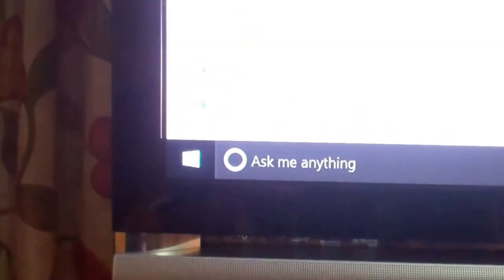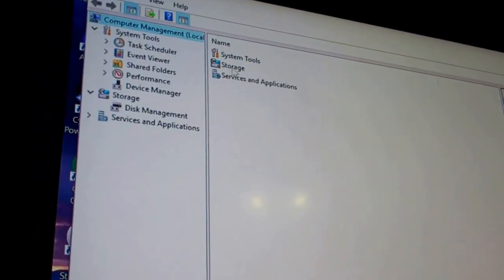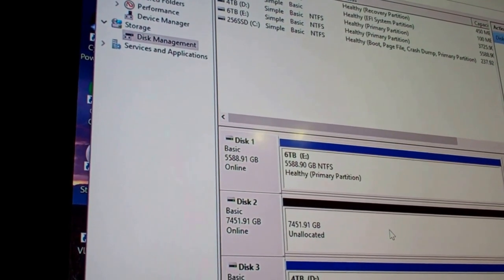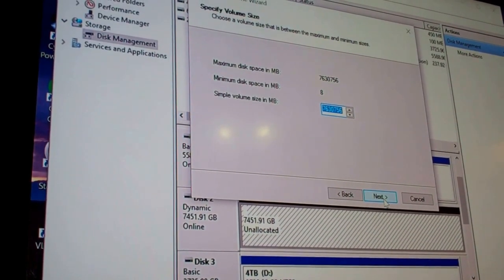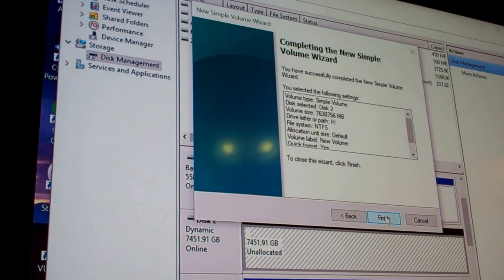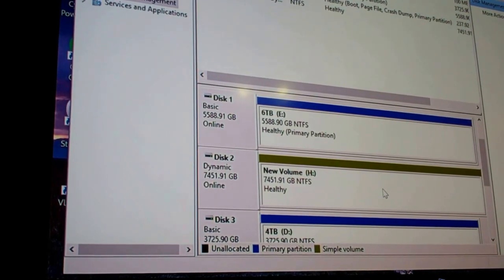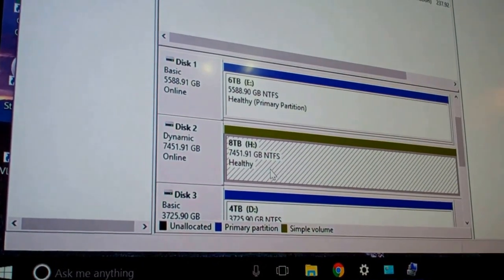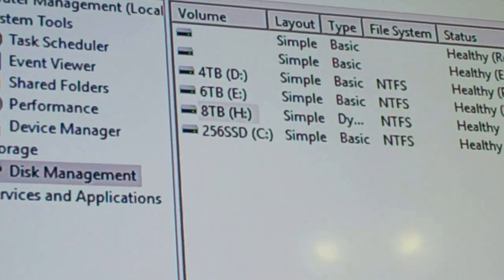Testing a 8TB Hard Drive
Open box, install, and activating a brand new 8TB Western Digital Purple Surveillance hard drive..